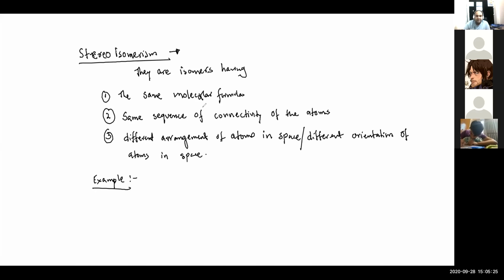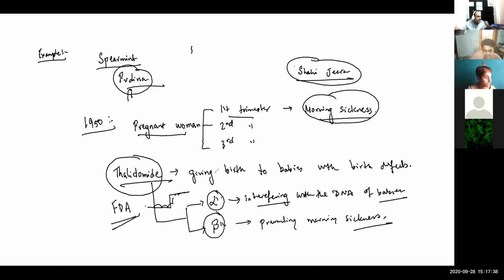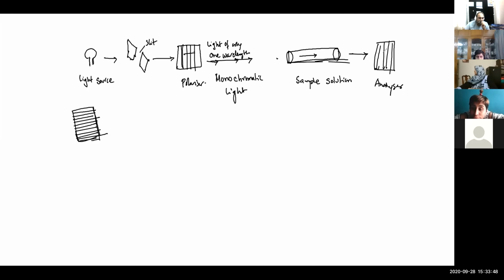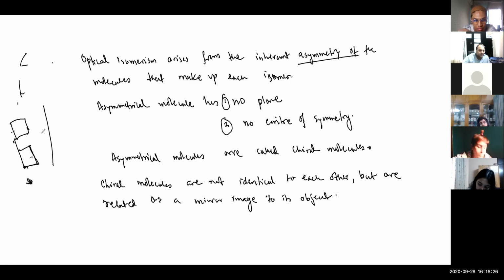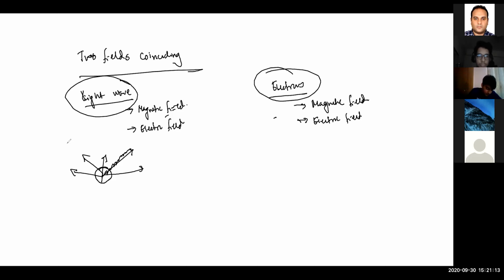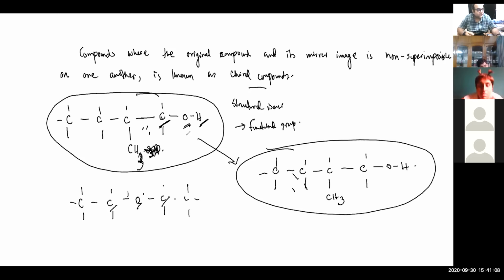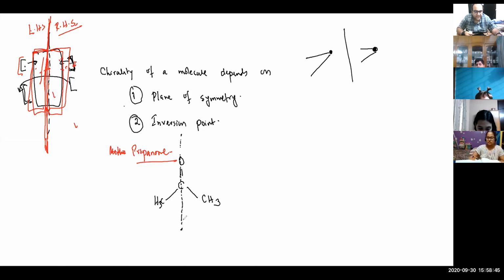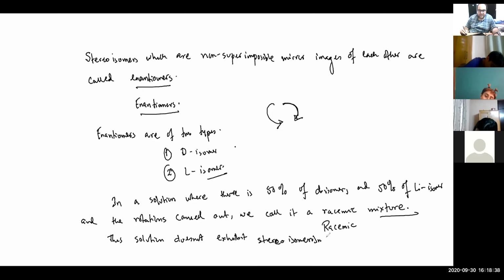G11 Organic 13 | Isomerism - Stereo Isomerism - Optical Isomers In Depth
Isomerism - Stereo Isomerism - Optical Isomers in Depth